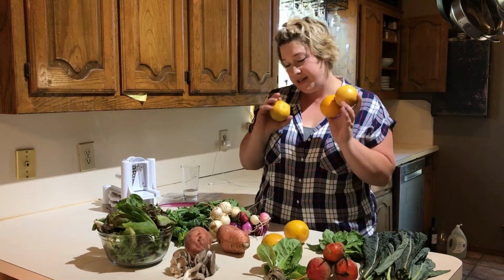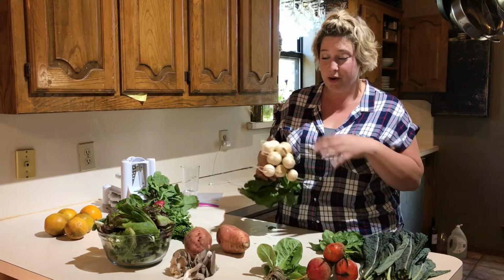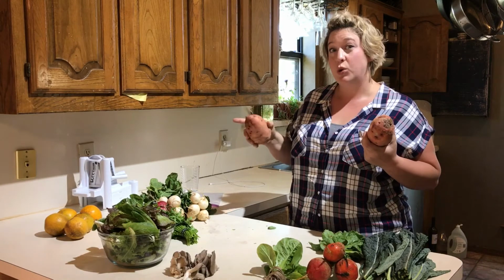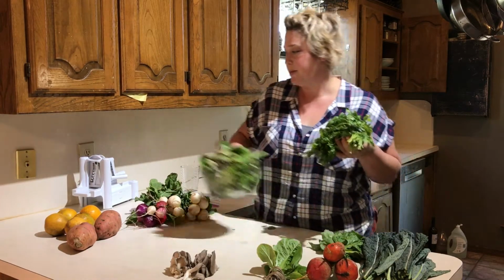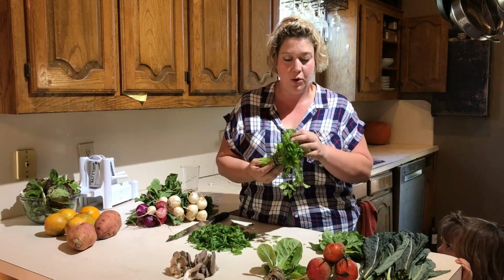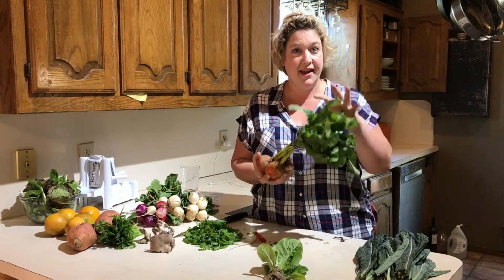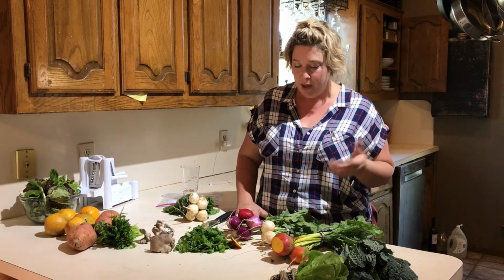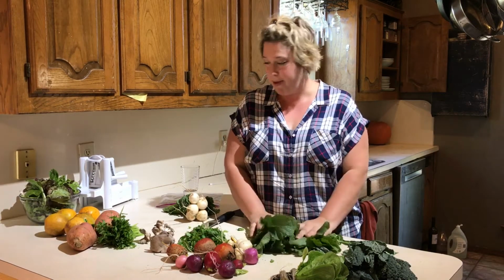NFS produce week of 3/30/17